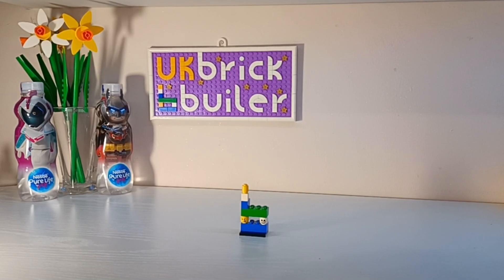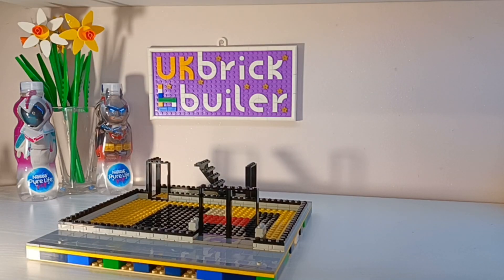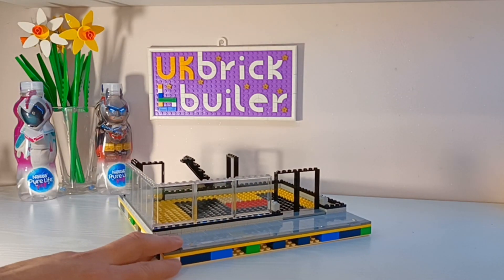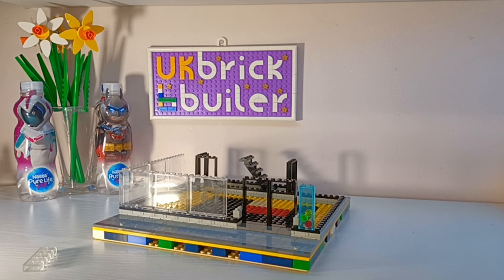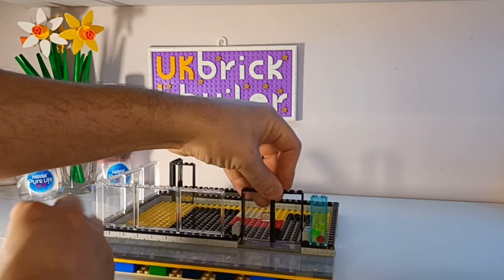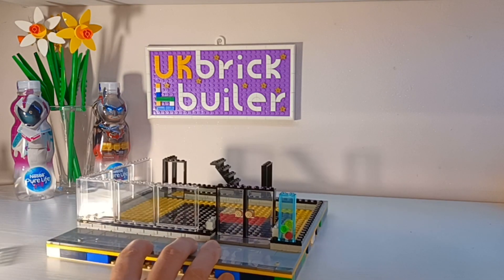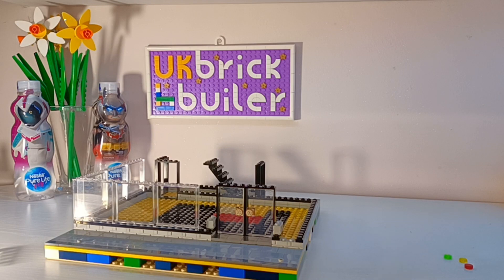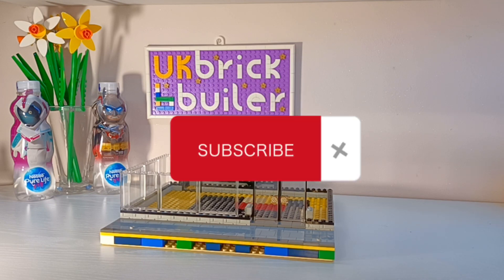supermarket modular mock build part 1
Part 1 of my supermarket modular build, basic layout and planning stages.